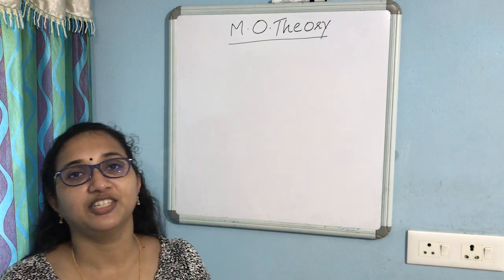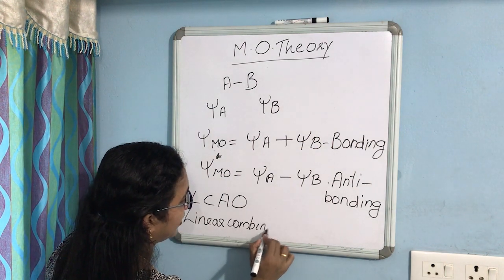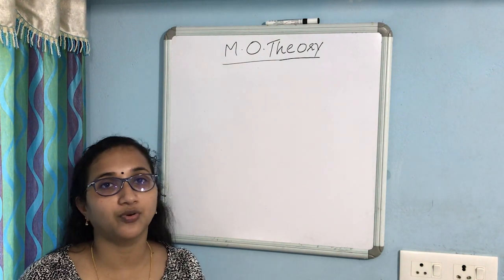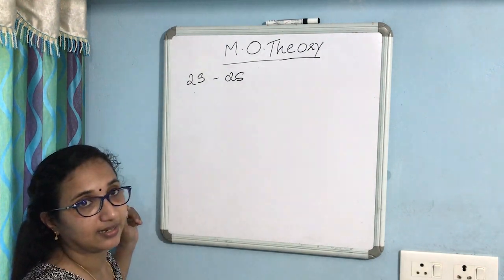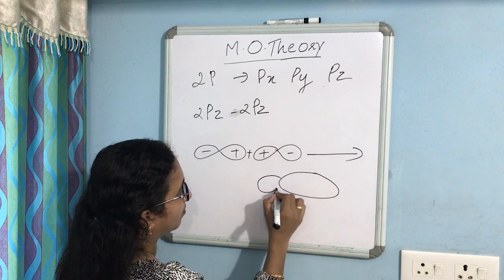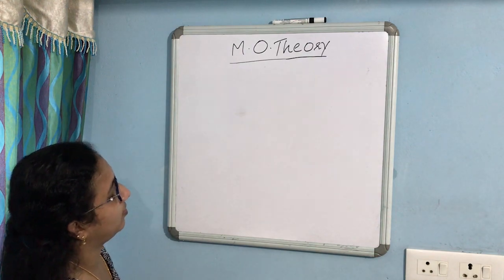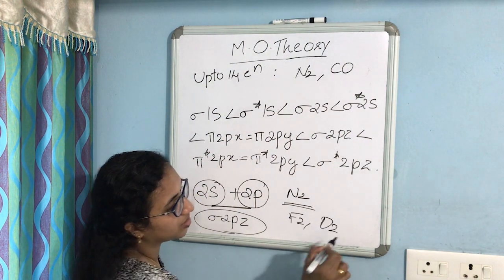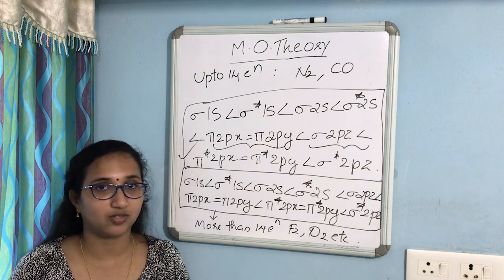Covalent Bonding 2 Molecular Orbital (MO) Theory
Discussion on Molecular Orbital (MO) Theory of Covalent Bonding, Linear Combination of Atomic Orbitals (LCAO), Formation of Molecular Orbitals, MO Configurations of Systems of up to 14 electrons and more than 14 electrons.